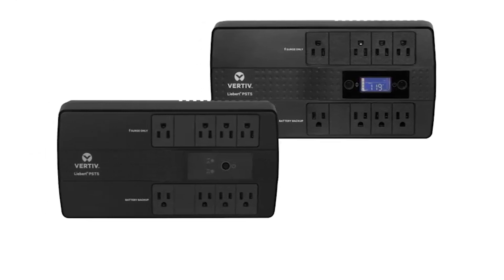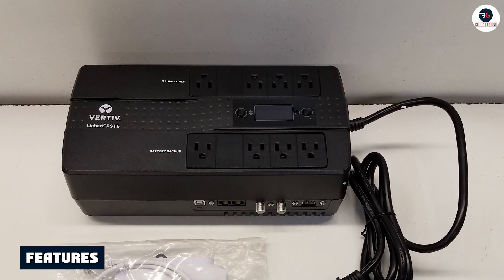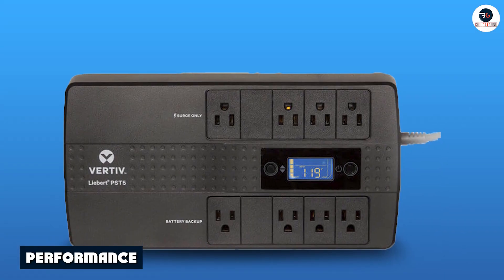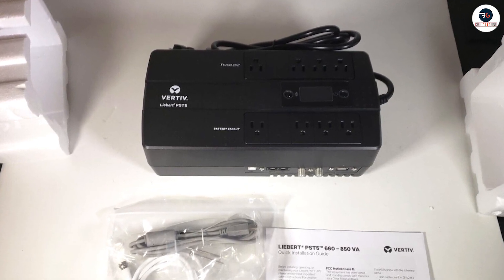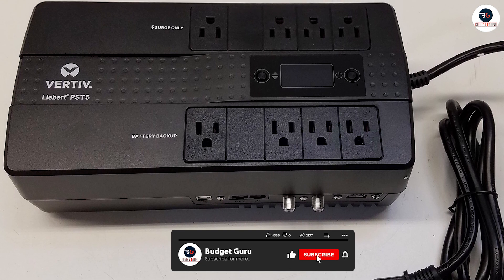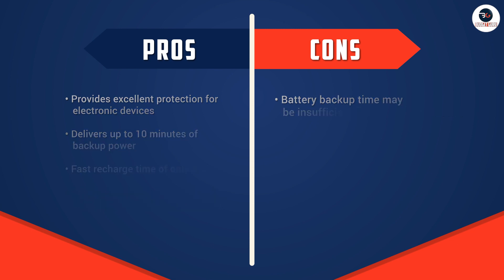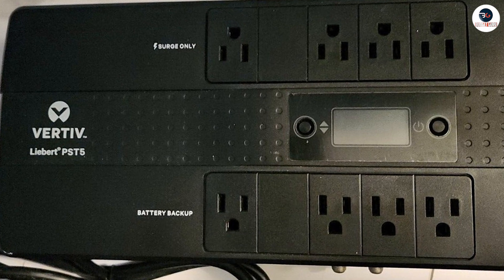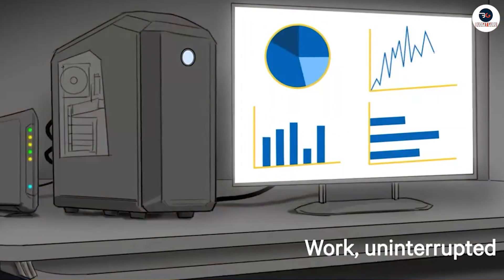Vertiv Liebert PST5 660VA 400W UPS Review | Uninterrupted Power Supply!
In this video, we review the Vertiv Liebert PST5 660VA 400W UPS (Uninterrupted Power Supply) and Surge Protection device. This device is designed to protect your electronic devices from power surges and provide backup power in case of a blackout or power outage.

We go over the key features of the Vertiv Liebert PST5, including its compact design, easy-to-use LCD display, and battery backup capabilities. We also test the device by simulating a power outage and measuring its performance.

If you're looking for a reliable UPS and surge protector for your home or office, this review will help you make an informed decision. Whether you're a gamer, a content creator, or simply need to protect your valuable electronics, the Vertiv Liebert PST5 660VA 400W UPS is a great option.